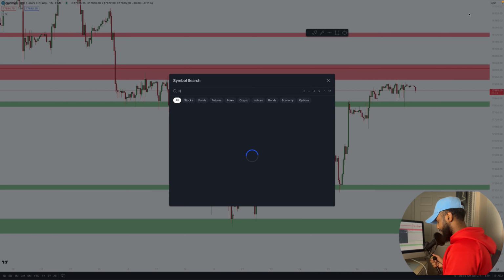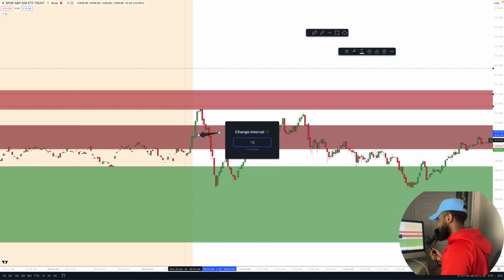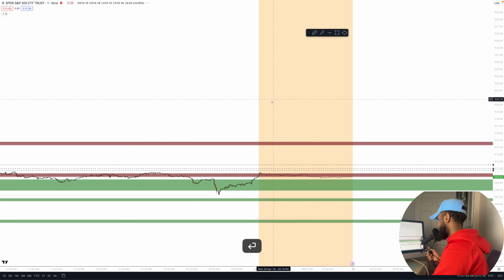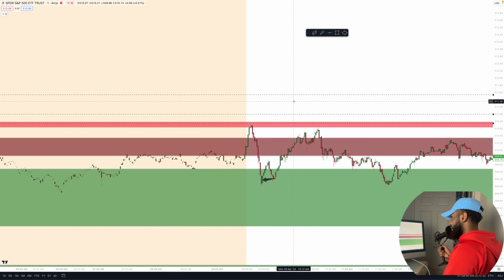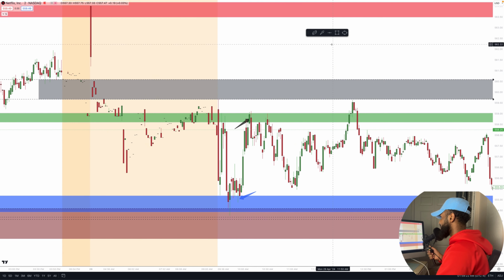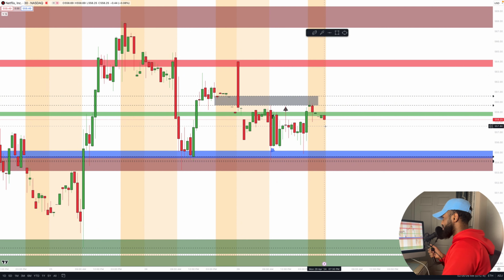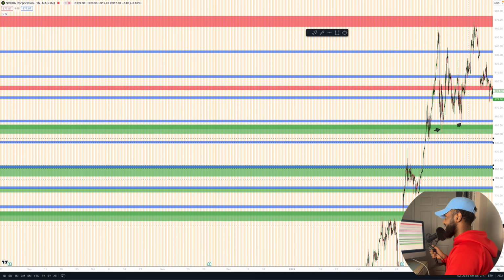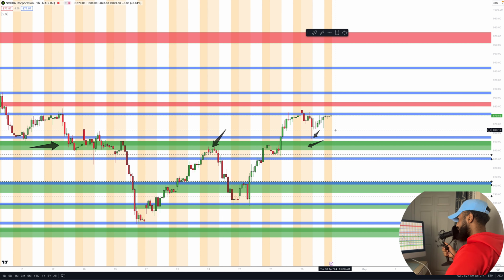Trusting My Key Zones to avoid Bigger Losses!